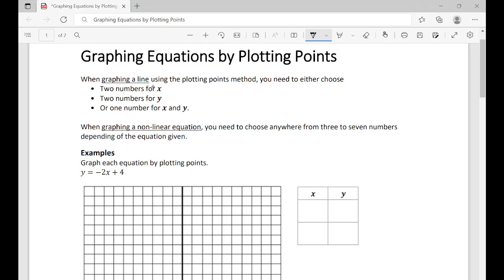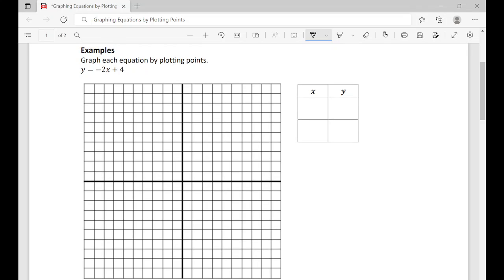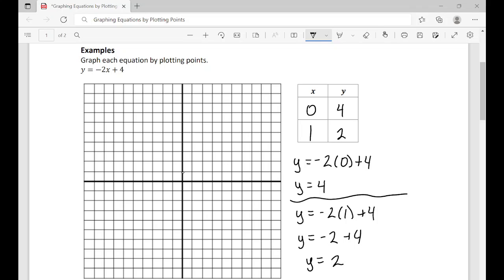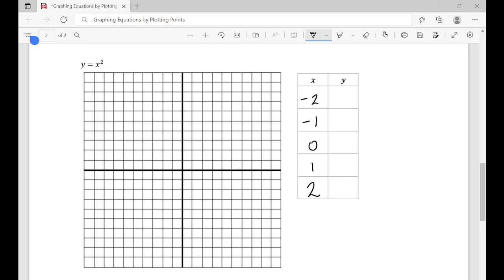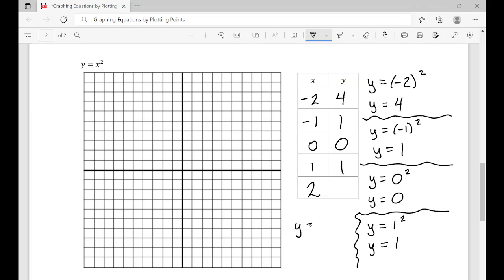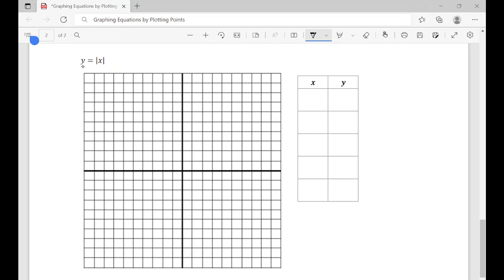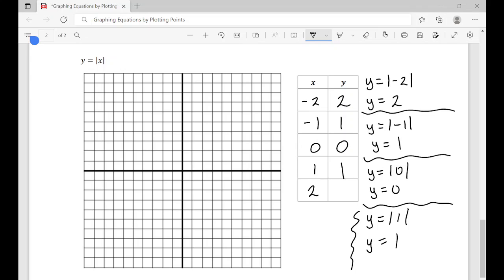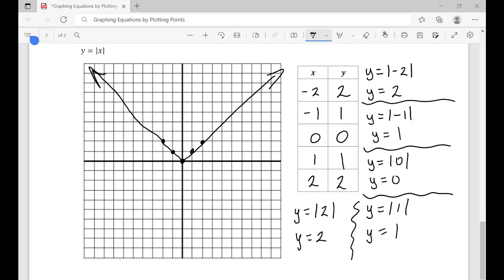Graphing Equations by Plotting Points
A few examples showing how to graph linear and non-linear equations by plotting points method.